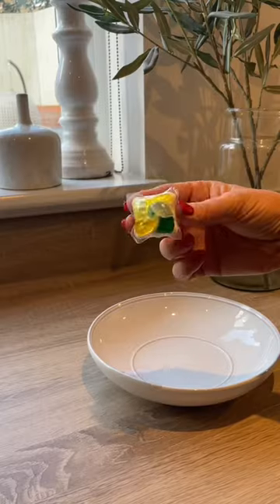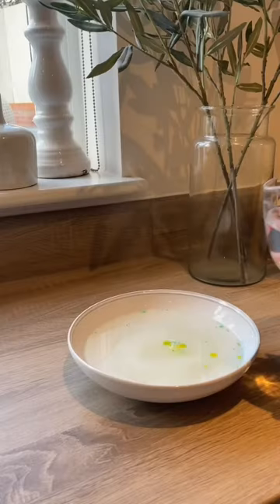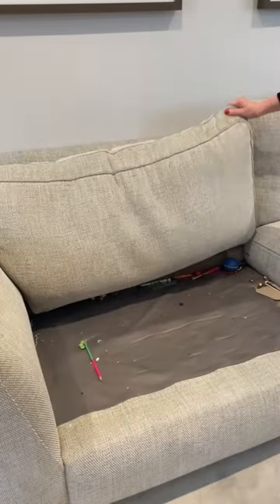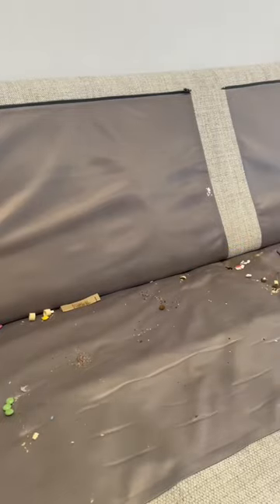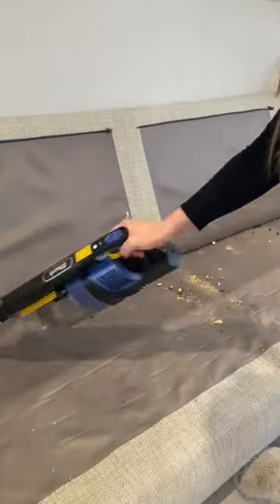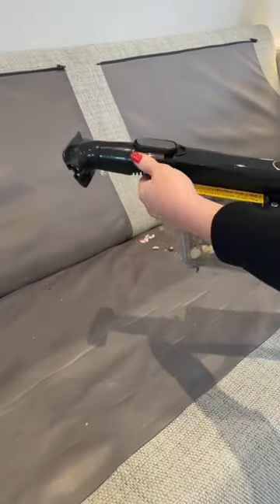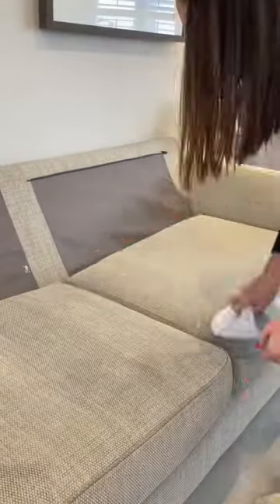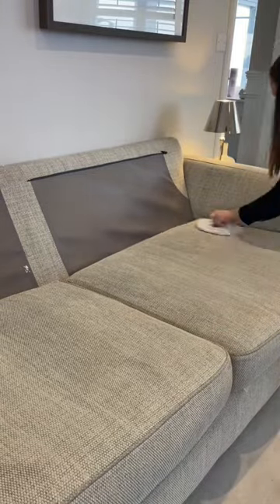Have you tried this? 🫧